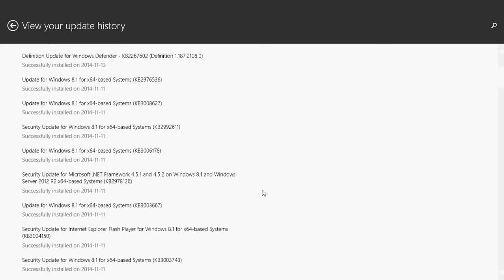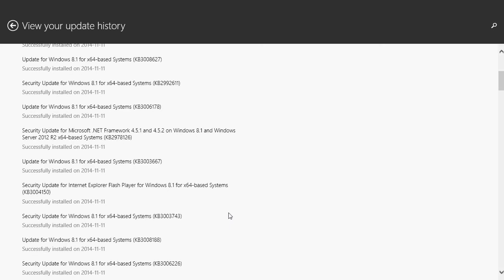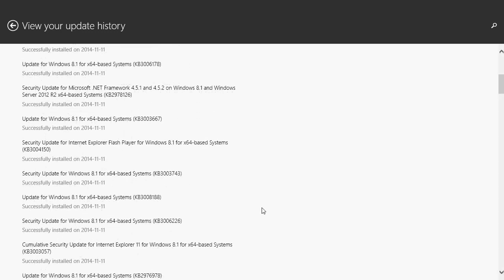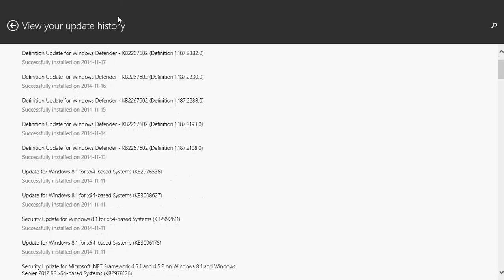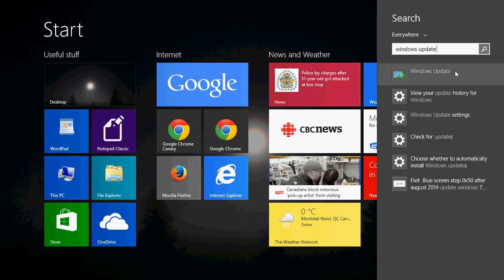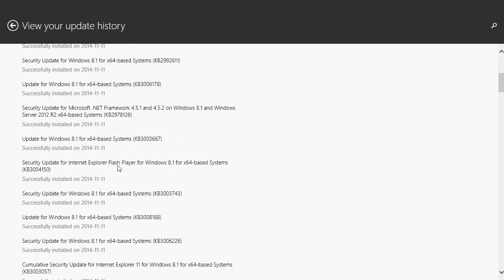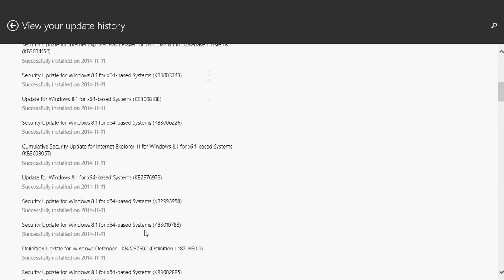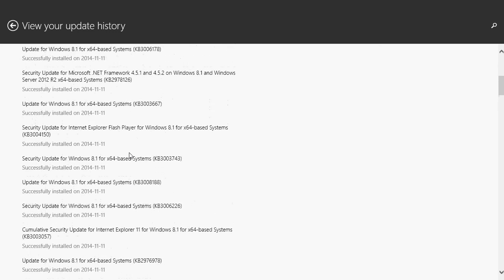Windows 8.1 Important Critical updates for november 2014 patch Tuesday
Important updates this month of november 2014 ..  apply all Windows 8.1 updates from windows update